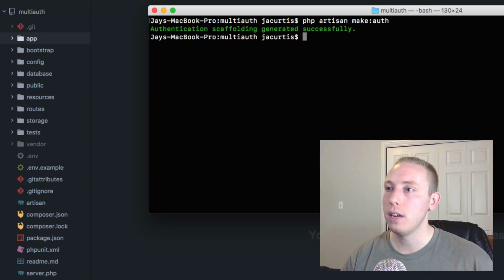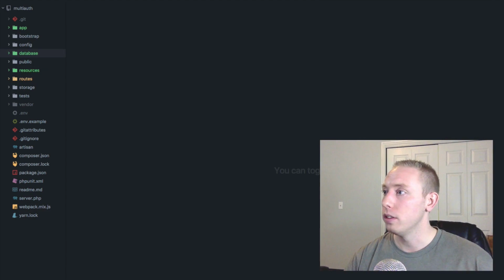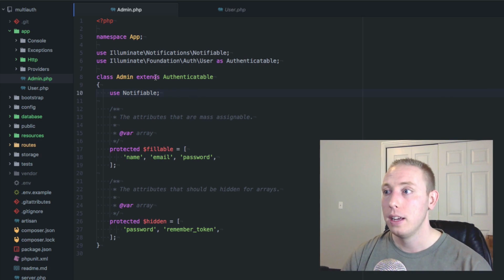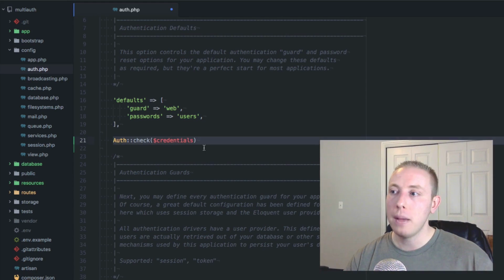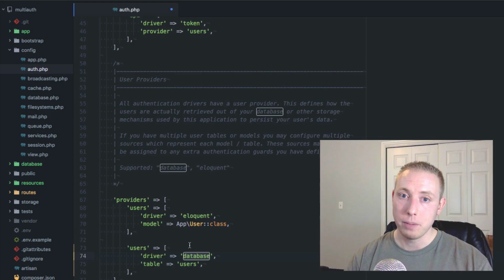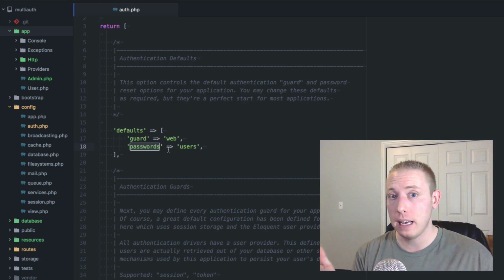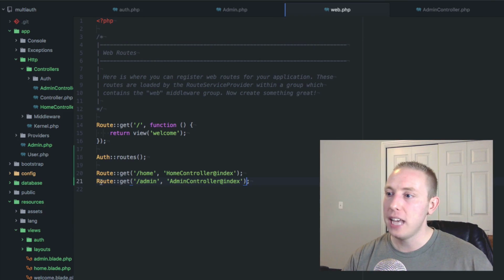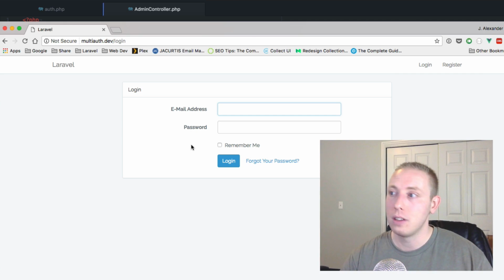Multiple Authentication in Laravel 5.4 Natively! (Admins + Users) - Part 1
In Laravel 5.4 we actually can natively support multiple User models (Sometimes called MultiAuth). This means we can have different users and manage these users independently, all using the Native Auth Facades, without any packages or plugins. An example of this would be Employees that manage a backend interface and then customers which have the ability to log in and manage accounts, but through the front end of the website. We want to use different tables to manage these types of users, and have different middleware and guards in place as well. This tutorial will show multiple authentication to you.

This isn't documented very well in the Laravel documentation, so it is frustrating to find the correct way to do this. But I am happy that I have now put this tutorial series together to explain how to make this happen. It is a powerful feature that Laravel has and I'm excited to show everyone how to use it.

Do not get confused between user roles and user models. This tutorial teaches you to use two different user models, (in other words two sepeare tables for different types of users). You can always add user roles to this on top, but that is not the goal of the video.

WRITTEN TUTORIAL: (Coming Soon)

=== Multiple Authentication in Laravel 5.4 Series: ===

Part 4: Forgot My Password Functionality across Multiple User Types
Coming Soon.

FOLLOW ME

QUESTIONS?

Laravel 5.4 Authentication Multiple User Models One Application. Best tutorial authentication laravel help. Laravel 5.3 Muliple Authentication. No Packages. Laravel Php code tutorial video post example. Store user admins. Multiauth tutorial.